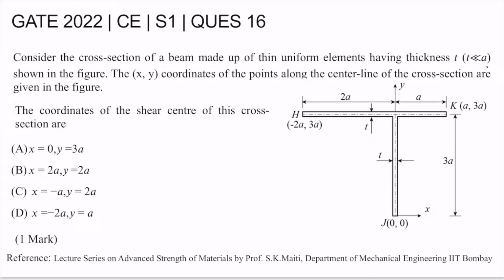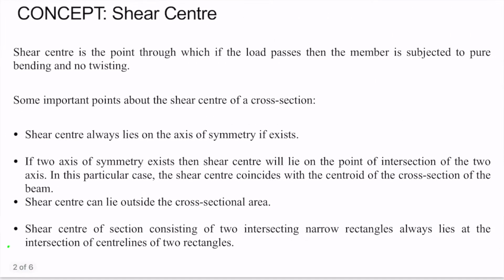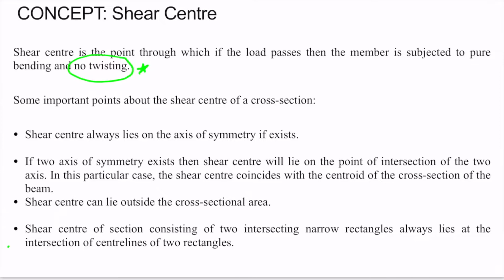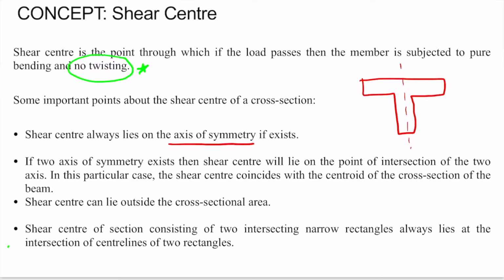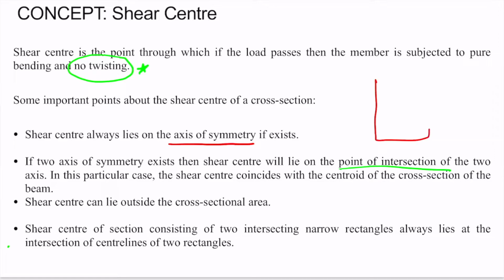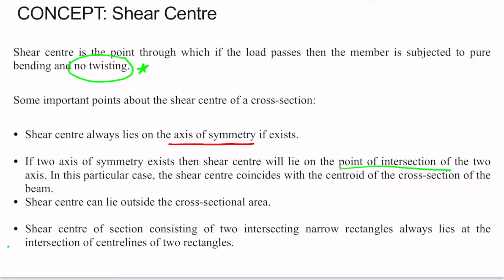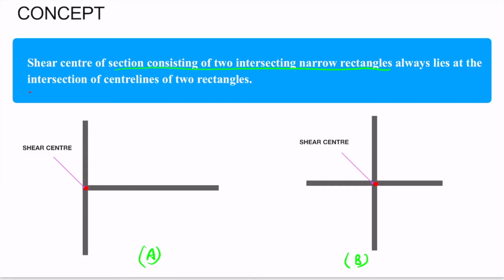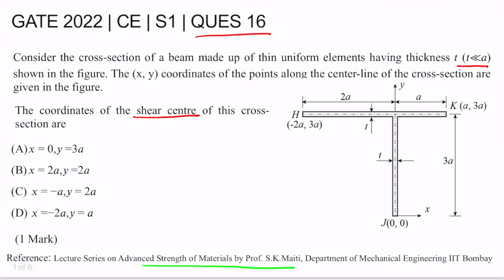Q16 CE2022 S1